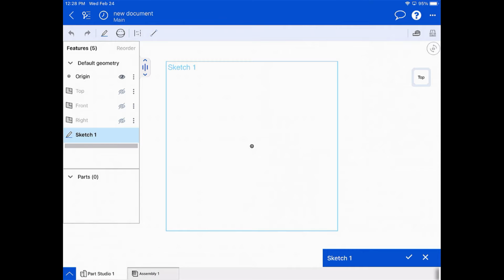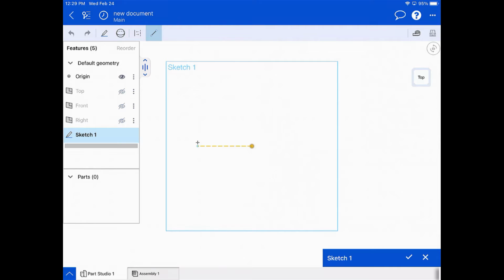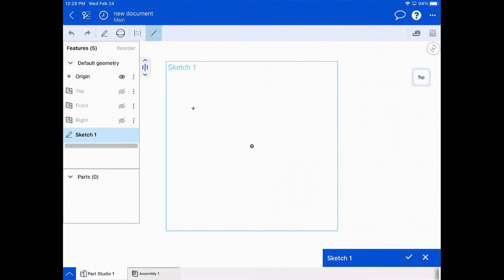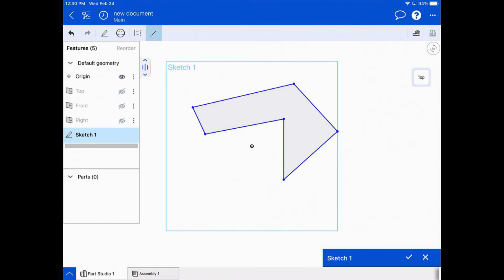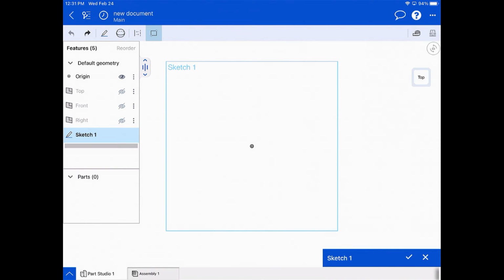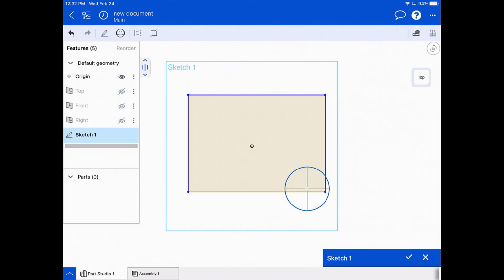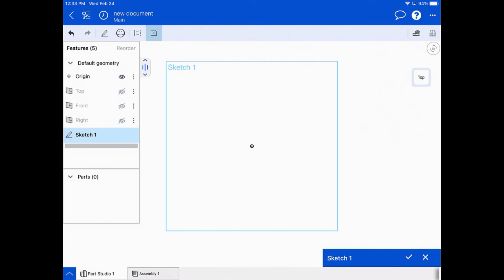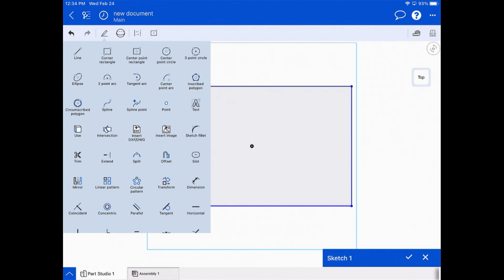Lines and Rectangles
How to Sketch with Lines and Rectangles in Onshape